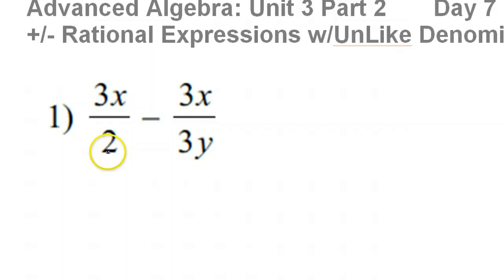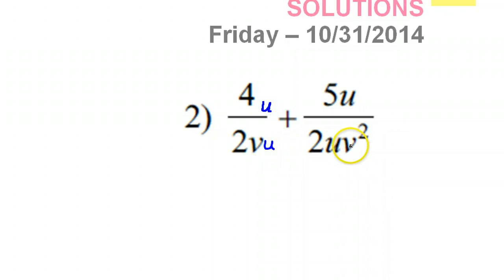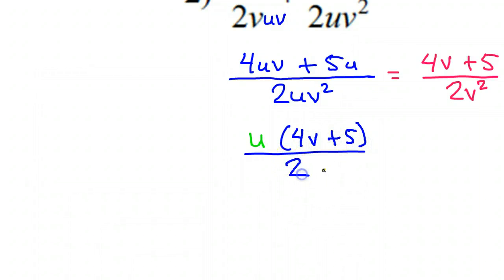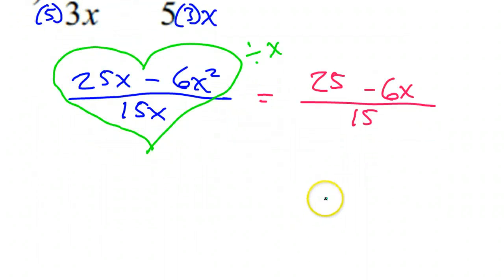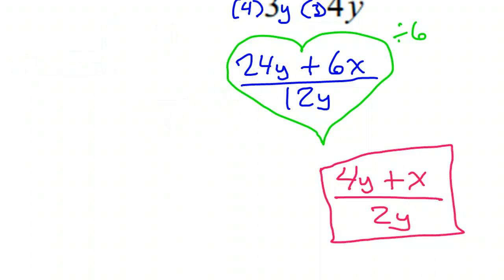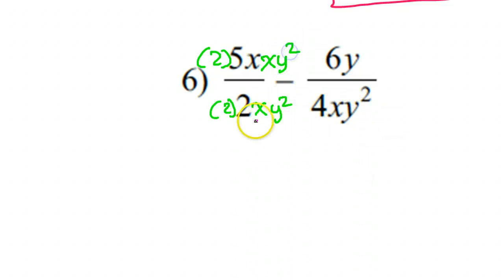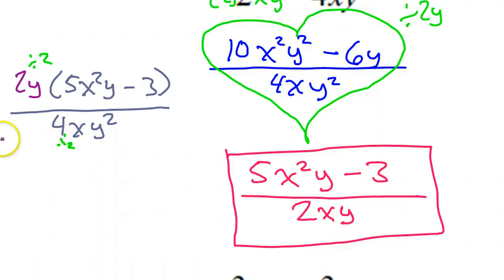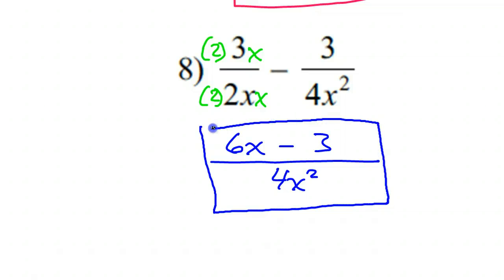Day 10 HW (1 to 8) Adding and Subtracting Simple Rational Expressions